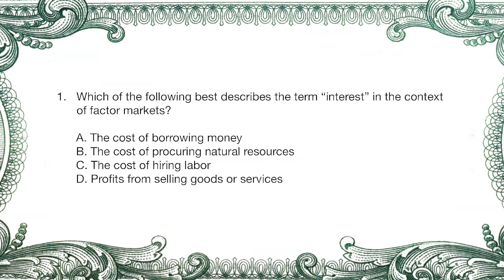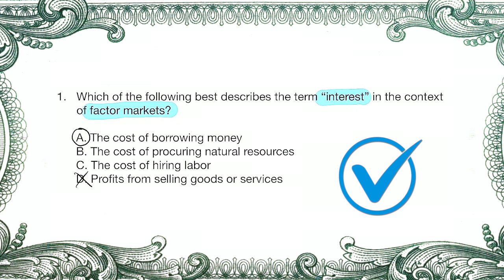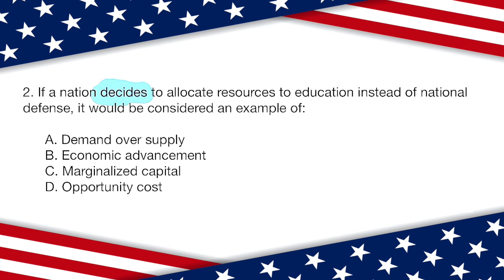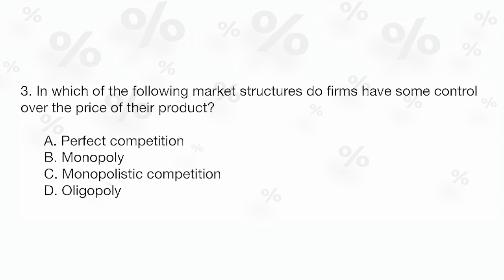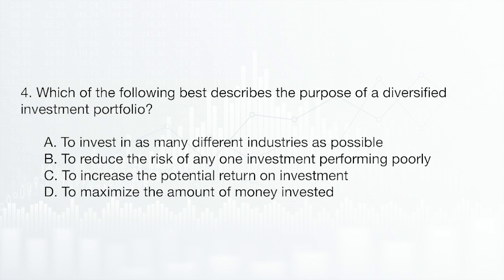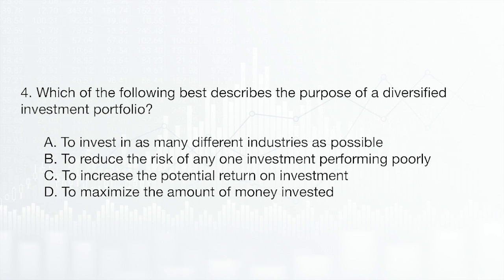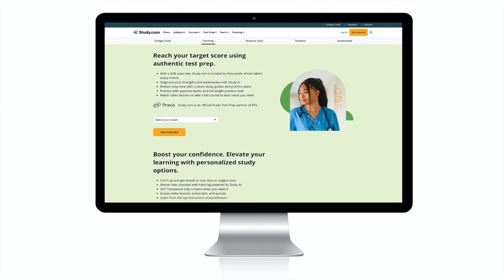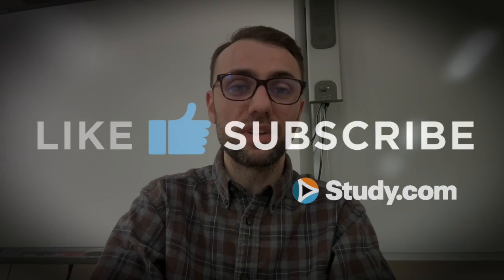Economics Practice Questions for Praxis Middle School Social Studies (5089)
Looking for authentic Economics practice questions for the Praxis Middle School Social Studies Exam (5089)?

Join high school teacher and Praxis coach - Derek – as we walk you through the types of Economics questions that you are likely to face. This video will provide step-by-step solutions for each question as well as strategy tips to help you save time & tackle any Economics question that comes your way.

🔗 LINKS 🔗

🔎 CHAPTERS 🔎

00:00 - Intro
00:16 - Question #1
01:30 - Question #2
02:34 - Question #3
04:06 - Question #4